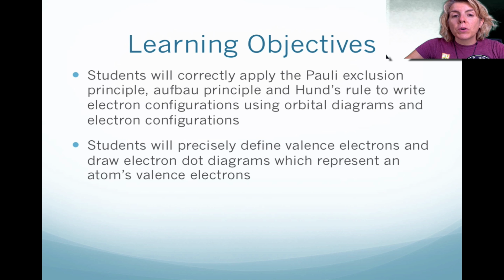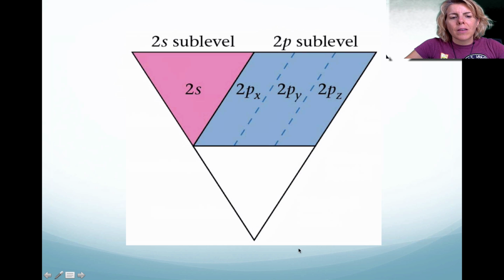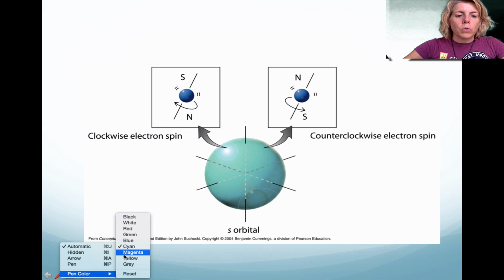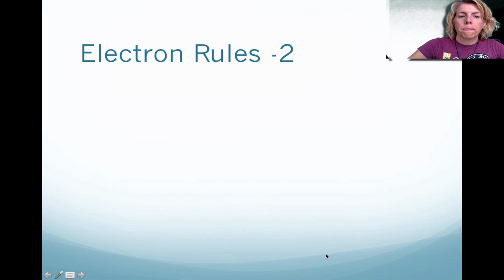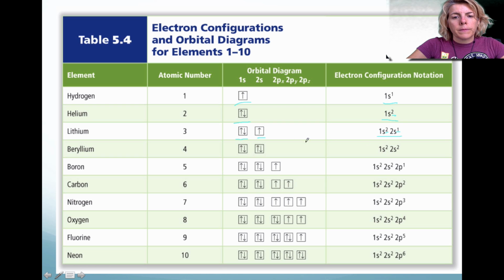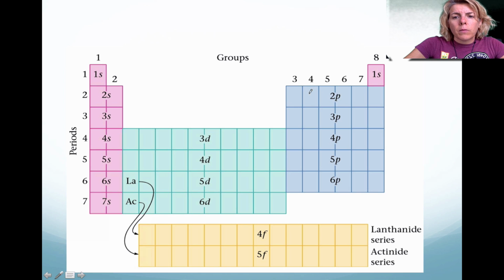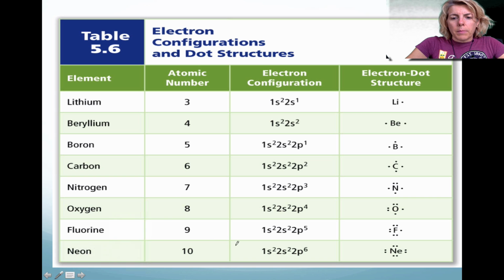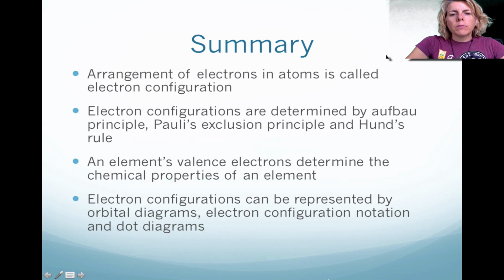Chapter 5 Electrons in Atoms Pt III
This video describes the Aufbau principle, Hund’s rule and Pauli exclusion principle.  Electron configuration and Lewis dot diagrams are also discussed